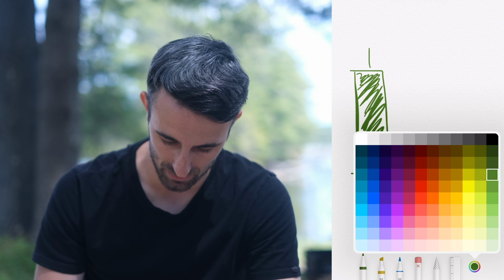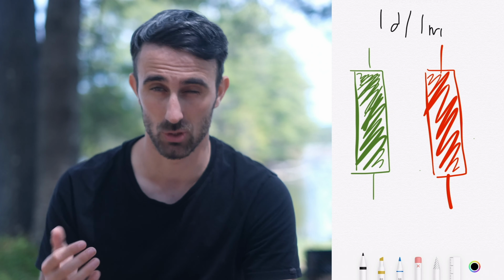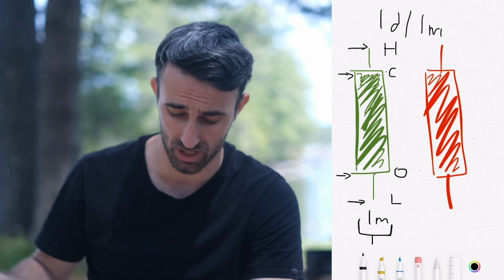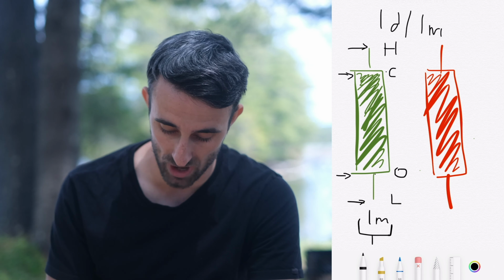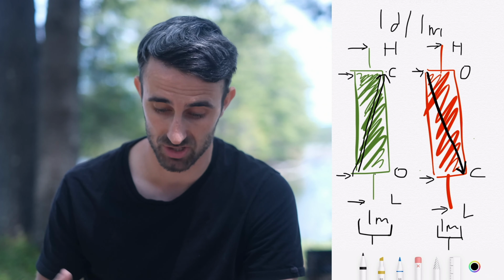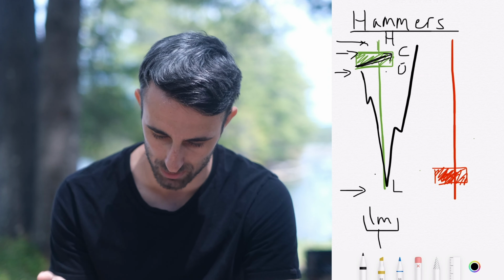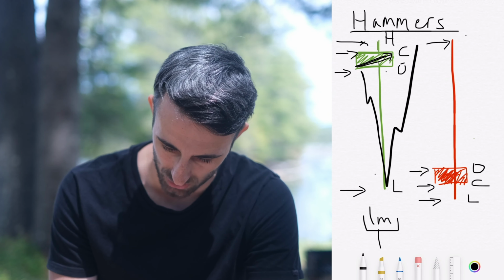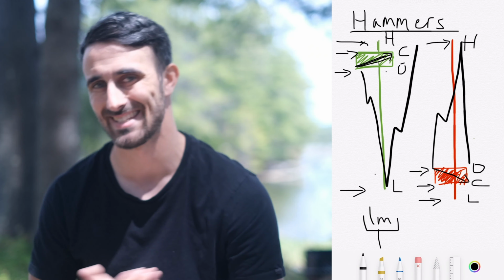Understanding Candlesticks for Beginners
In this video, I break down candlesticks, what they are and how they work.

$100 OFF HighStrike Trading School!

My name is Ben Zogby, I've been trading and investing in the stock market for over 4 years and now I teach others about day trading and stocks!